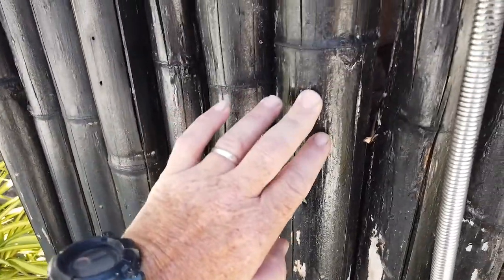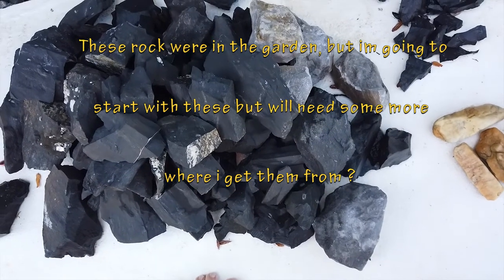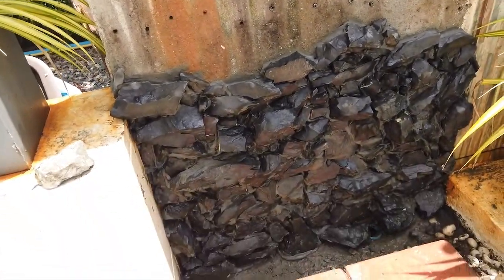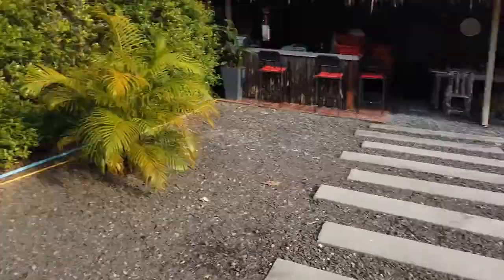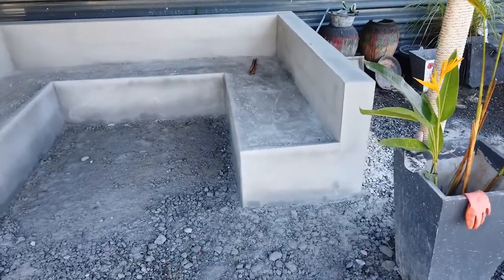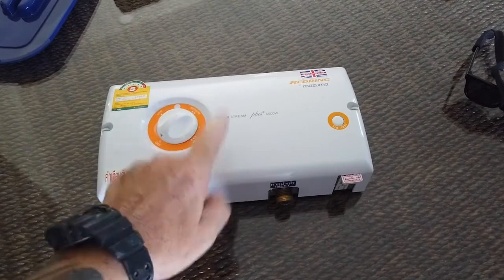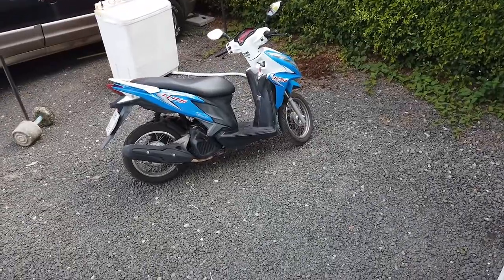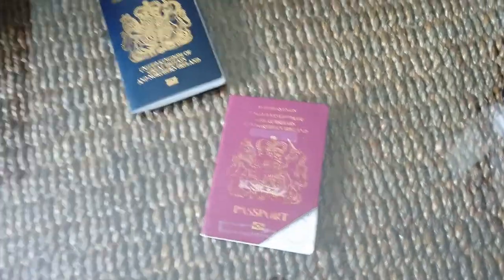GET A NEW BRITISH PASSPORT IN THAILAND WITHOUT LEAVING- GREAT EASY SERVICE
Check out how to get a new passport while in Thailand, link below for Marks FACEBOOK page, contact him and tell him the badger sent you, and a few things happening over the last few weeks.

So I think he does UK and SA passports, but drop him a line to see if he can process your countries passports, or know anyone who does. stay safe people's